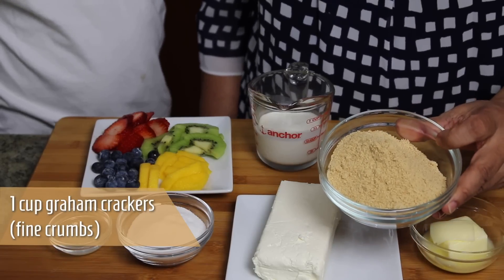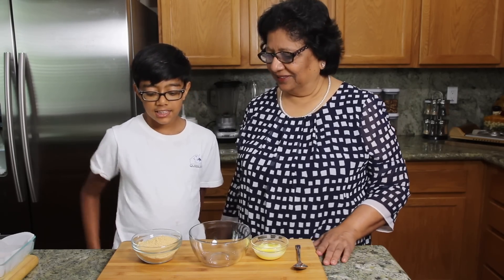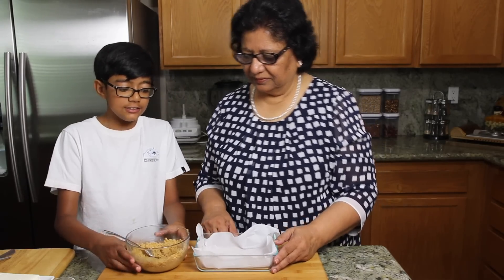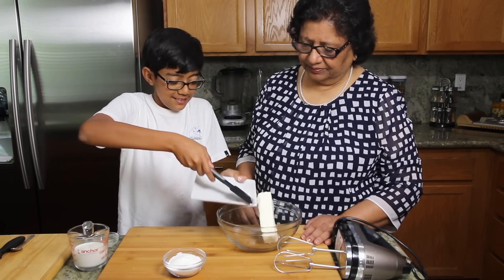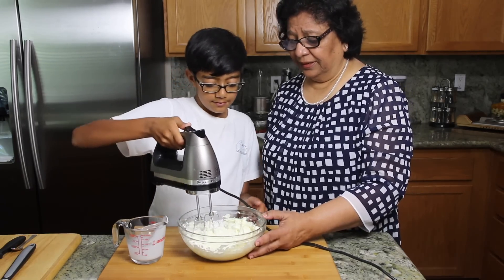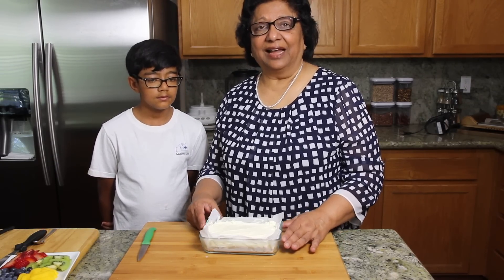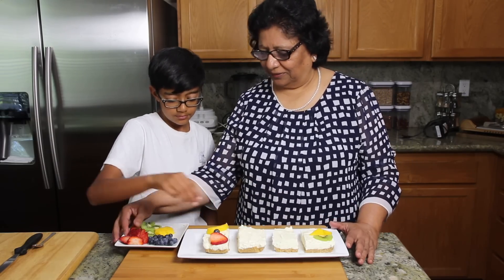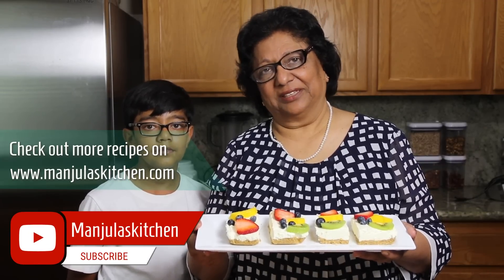No Bake Cheese Cake | Homemade Cheese Cake Recipe by Manjula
Learn how to make No Bake Cheese Cake Recipe by Manjula

Ingredients:
•1 cup gram crackers fine crumbs, I used 12 gram crackers
•4 tablespoons unsalted butter at room temperature
•8oz cream cheese at room temperature
•1/3 cup sugar
•1/2 cup heavy cream chilled
•1 teaspoon lemon juice
•Few slices of fresh fruit of your choice, I am using, mango, kiwi, strawberry, and few black berry